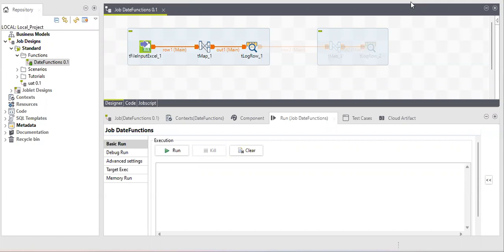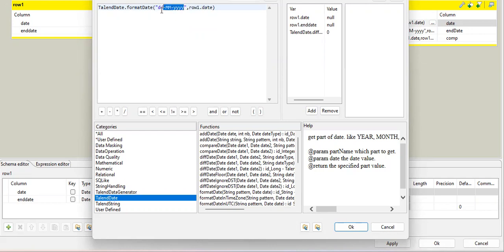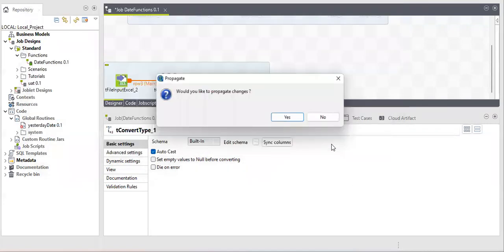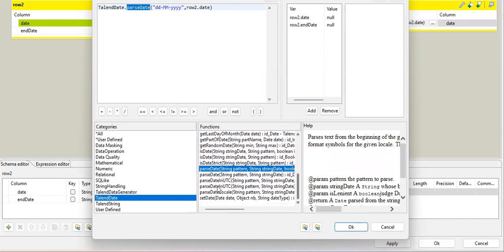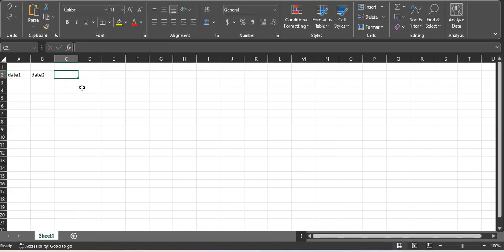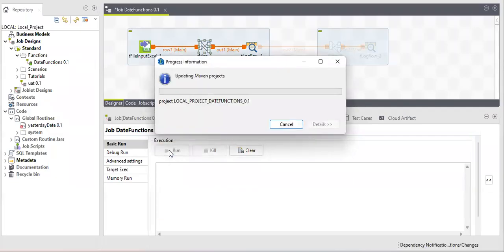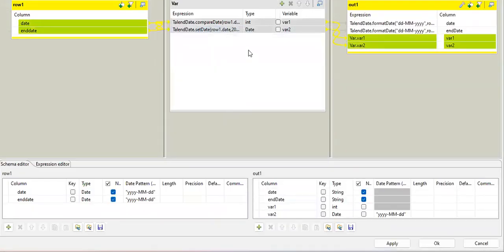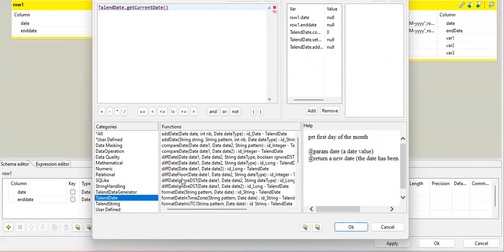In Detail - Most Important Date Functions in Talend | Talend Date Routine Tutorial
Hello Folks,

This video is all about learning Talend Date routines(Inbuilt functions) in easiest and efficient way.

The TalendDate routine contains several functions which allow you to carry out different kinds of operations and checks concerning the format of Date expressions.

In this video we are going to learn:

1.How to convert Date column into String in most efficient and optimized way?
2.How to convert String column into Date in most efficient and optimized way?
*Also more date function with examples.

Please comment your views and doubs in comment section or you can join my telegram channel for updates.(Link is below!)